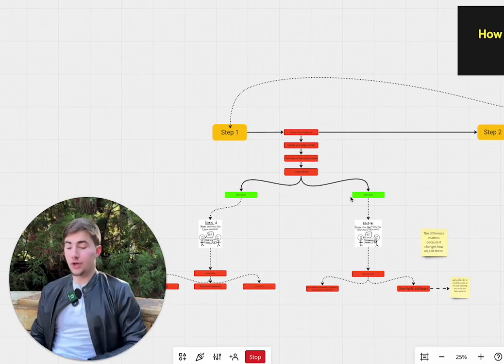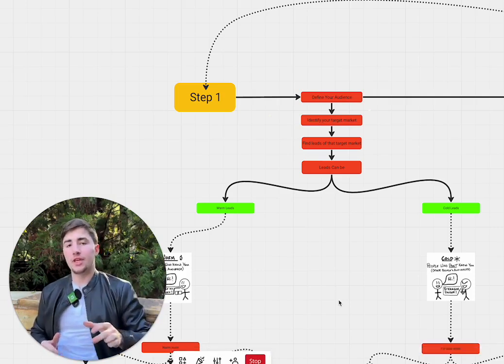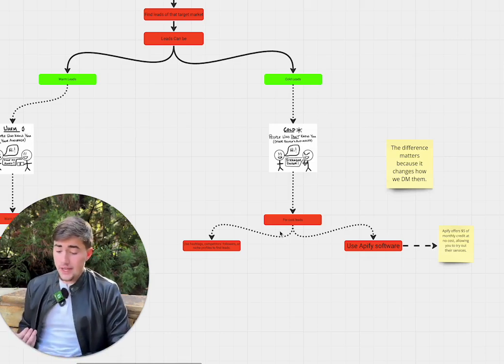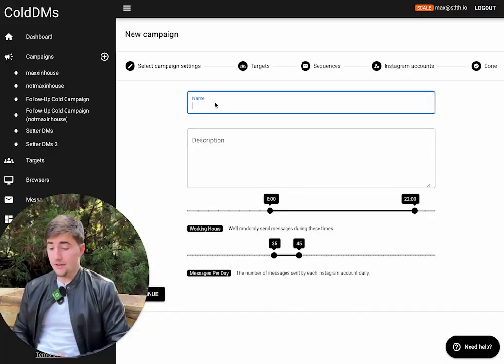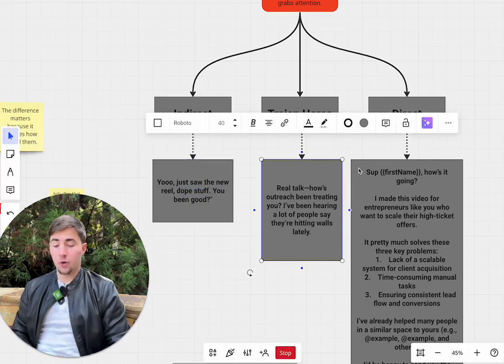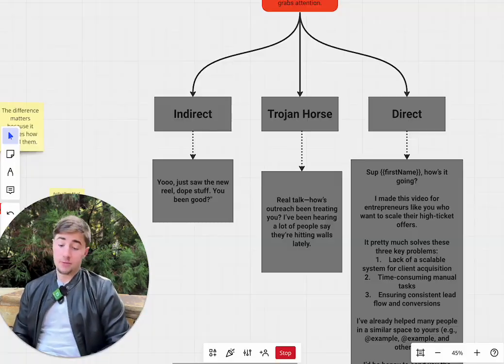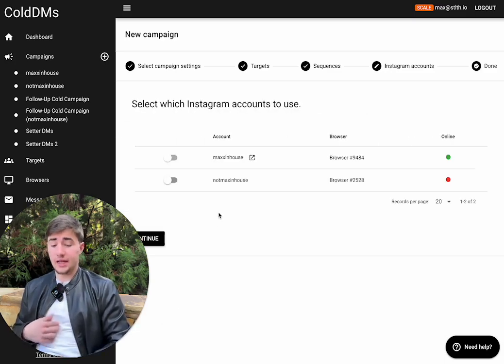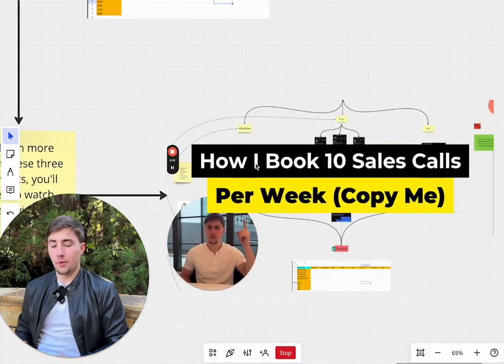How I Send 1,000 Automated DMs to Leads Daily (Copy Me)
Learn how to send 1,000 automated Instagram DMs every day to high-quality leads. This step-by-step guide covers defining your audience, scraping leads, personalizing messages, and tracking results.

Stop wasting time on manual outreach and start scaling your client acquisition today.

If you have any questions about how to implement this for yourself and scale your business, I respond to every DM I get on Instagram.